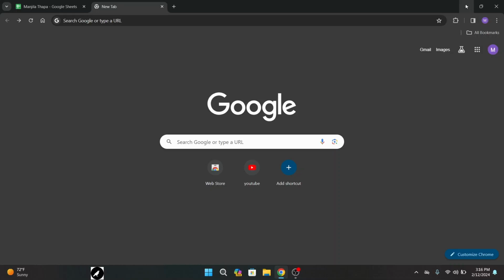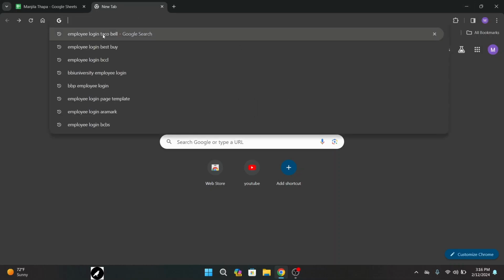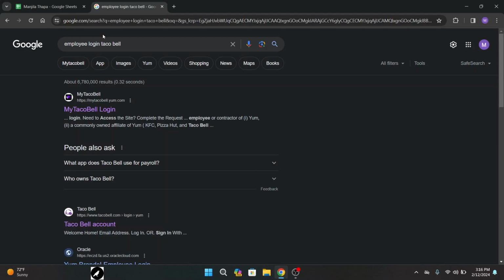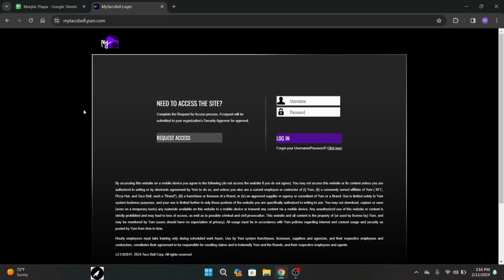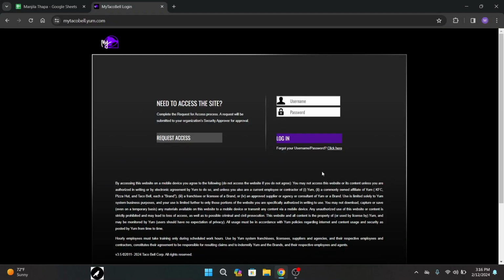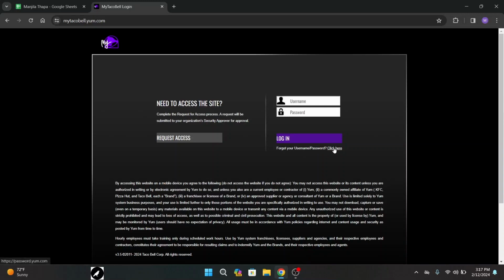How to Login Taco Bell Employee Account Online?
Learn How to Log In to Your Taco Bell Employee Account Online

Welcome to HowToCrow! If you're an employee of Taco Bell and need assistance logging into your account online, you're in the right place. In this tutorial, we'll guide you through the steps to access your Taco Bell employee account from your PC.